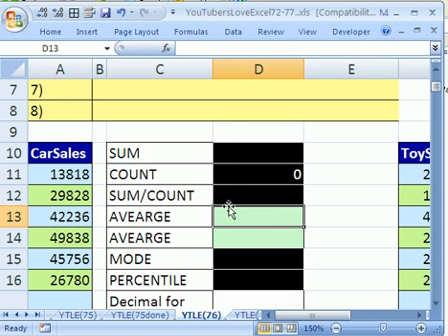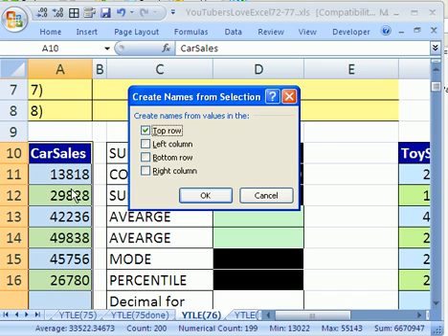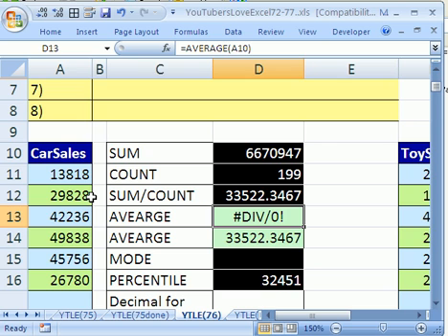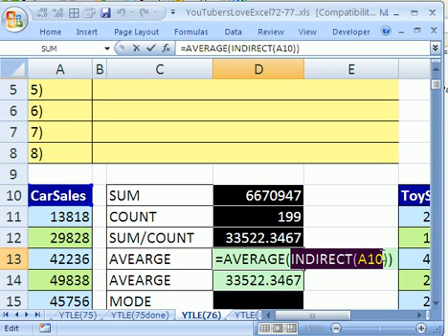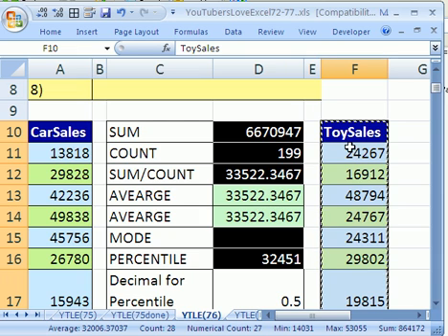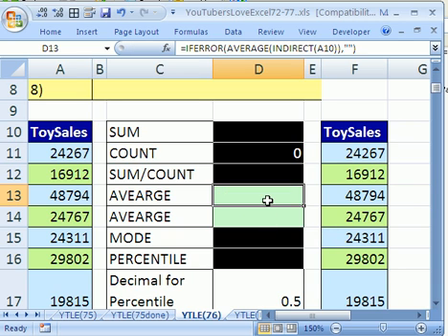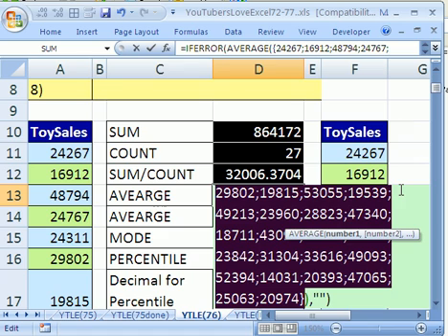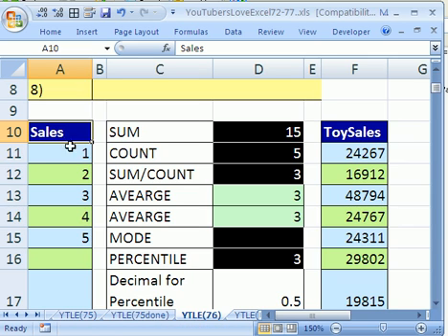YTLE#76: Data Analysis & INDIRECT function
See how to use the AVERAGE and INDIRECT functions to do statistical data analysis when the data named range sits in a cell.